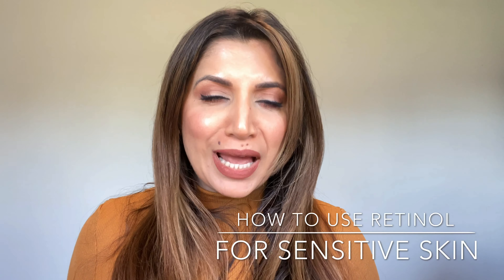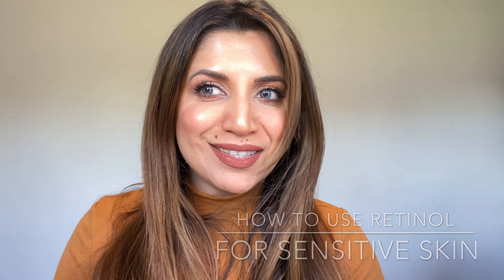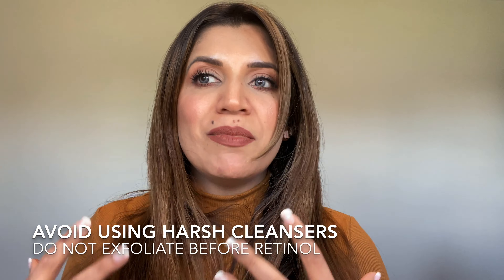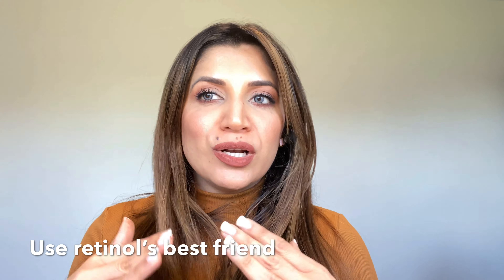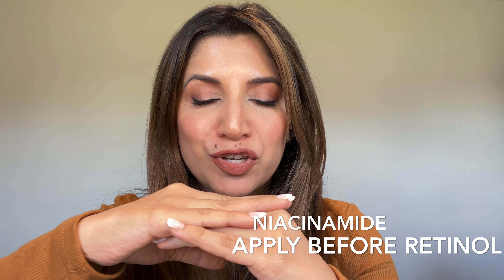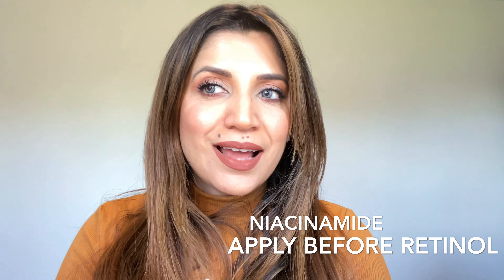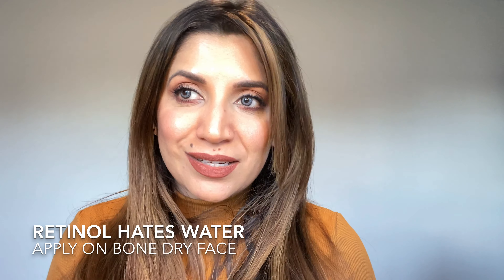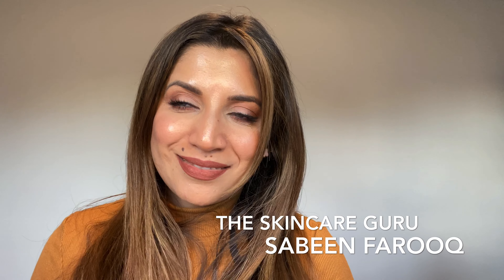Retinol for sensitive skin and beginners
As a beauty advisor the first thing I recommend to my followers after sunblock is to use retinol. If you want to start using the ordinary company products you need to incorporate retinoid or retinol in your routine if you can only afford one more product after sunscreen.

in this video I will show you how to use retinol in such a way that it will not irritate your skin or discourage you, as a lot of us can get scared when retinol leaves us with skin damage due to improper use!

For beginners I highly recommend starting from The Ordinary Retinol 0,02% only once every 4th night for first 2 weeks. Please do patch test before applying it and take advise from your doctor in case of any reactions or allergies.